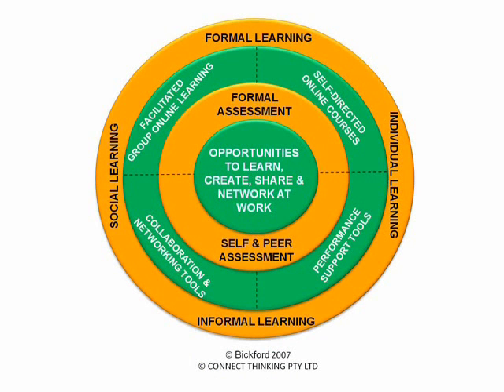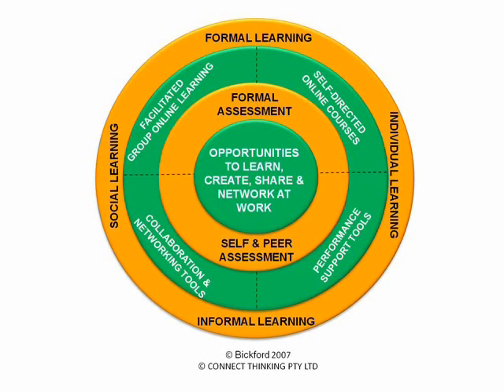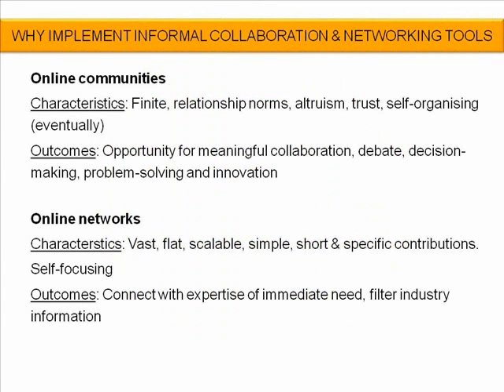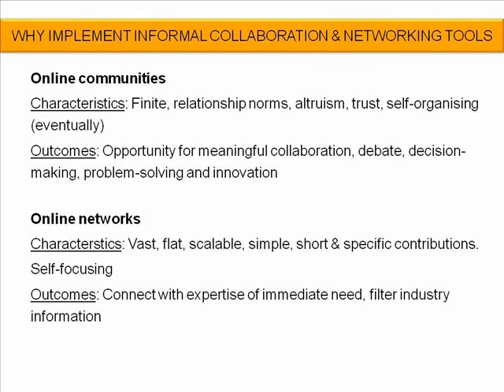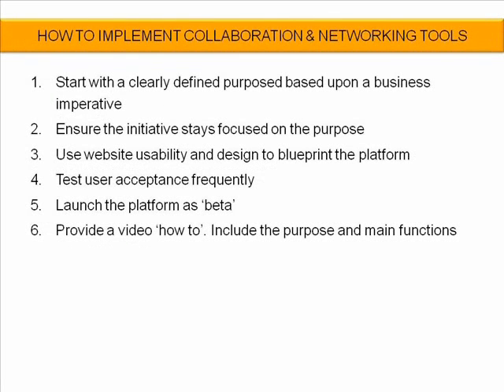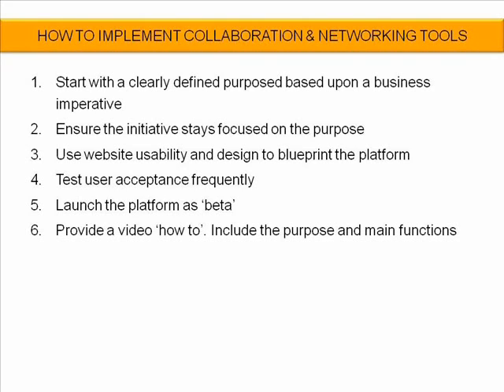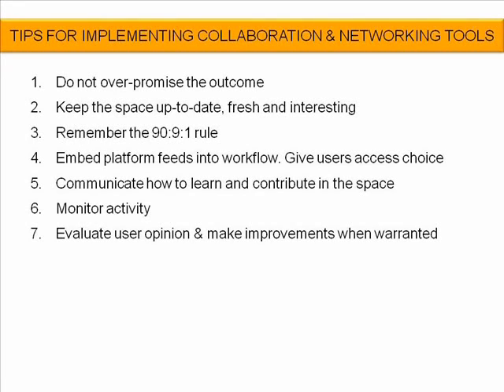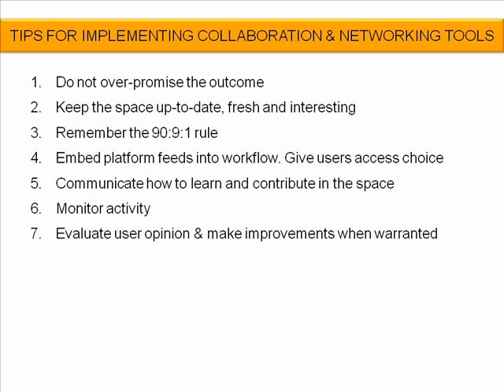5: Collaboration and Networking Tools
E-Learning Tutorial 5 refers to the e-learning design framework introduced in episode 1, and focuses on the bottom left quadrant of the framework - Collaboration and Networking Tools. This episode explores tools that can help enable workplace learning and collaboration to occur. They connect need with expertise and experience.
Your host is Alison Bickford, e-coach for the Connect Thinking E-Learning Academy.